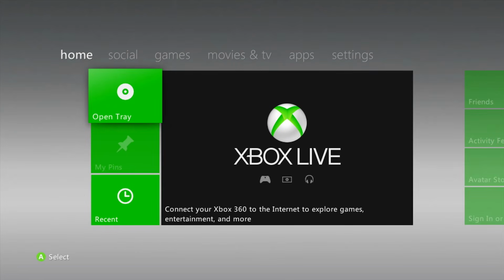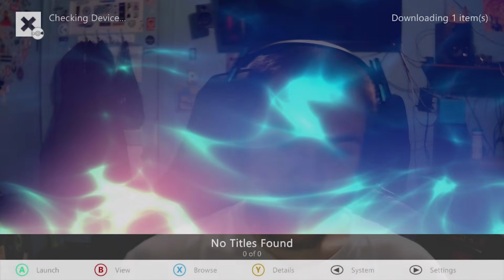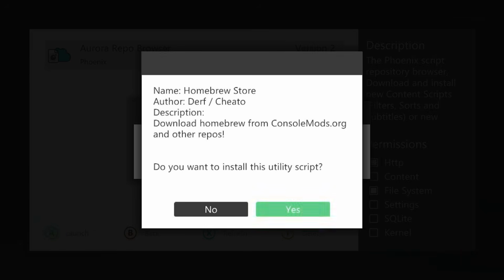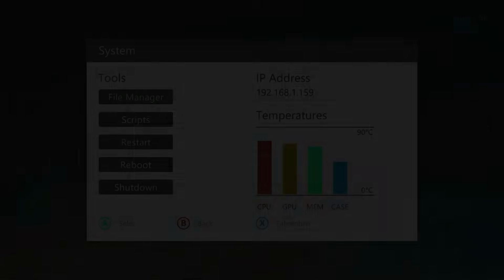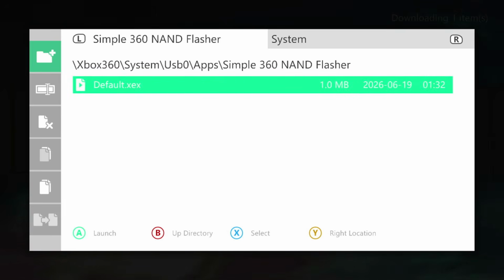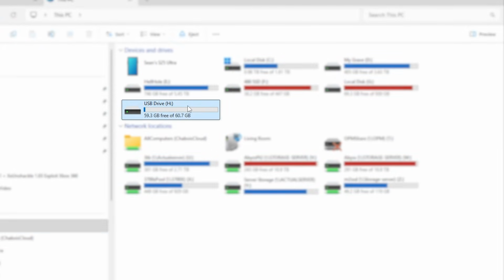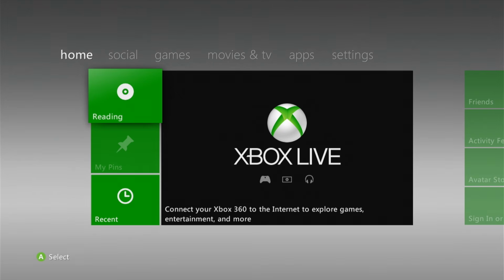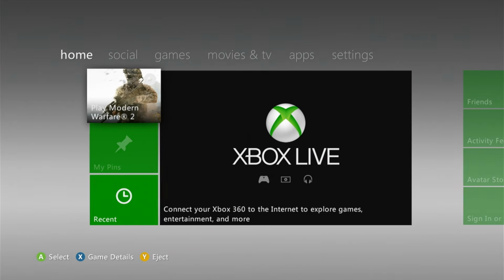Remove Xbox 360 Parental Lock (2 Methods)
Got a pesky parental lock on your Xbox 360? Here's 2 methods on removing it in minutes. Any questions leave a comment as always.

Chapters:
00:00 – 00:36 (Lock Showcase)
00:37 – 1:12 (Requirements)
1:13 – 3:43 (Method 1 – Parental Control Remover App)
3:44 – 6:22 (Method 2 – NAND Dump and J-Runner)
6:23 – 7:40 (Your Data is Safe)